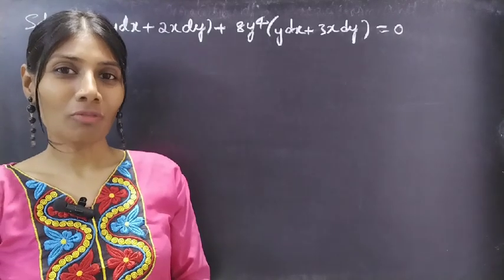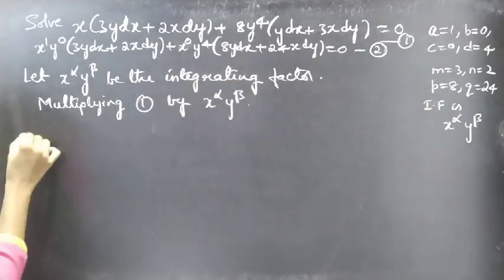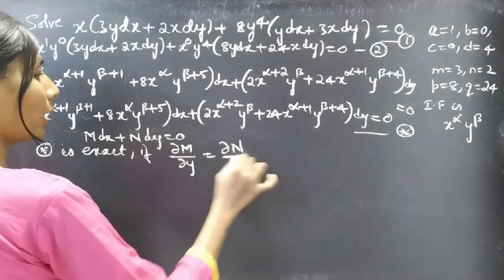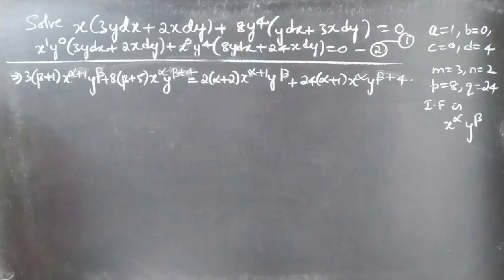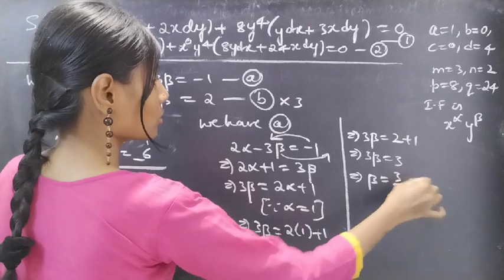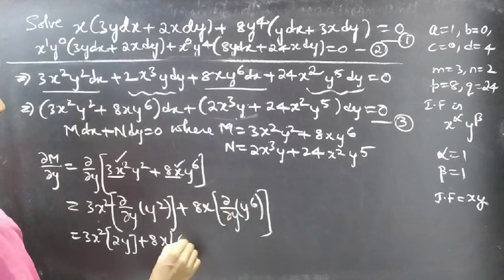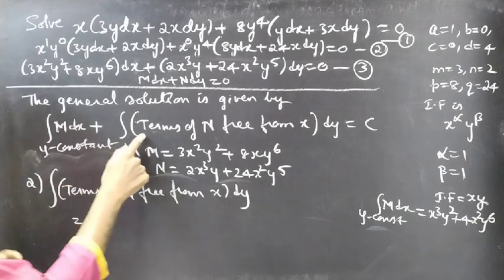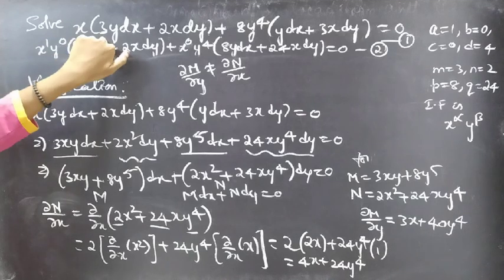x(3ydx+2xdy)+8y^4(ydx+3xdy)=0 integratingfactor L1k,108